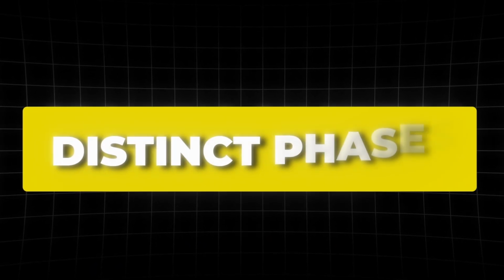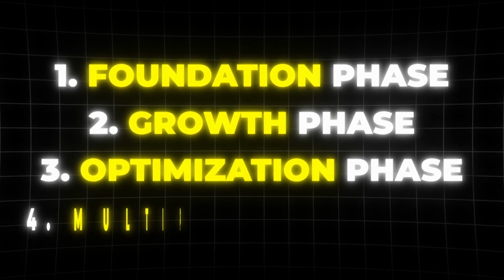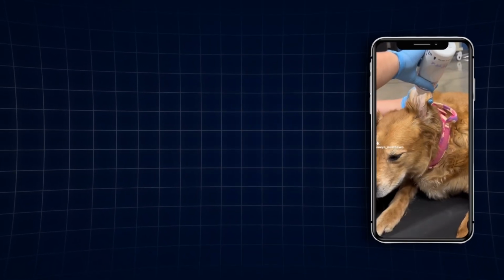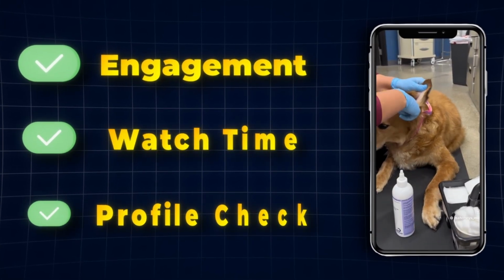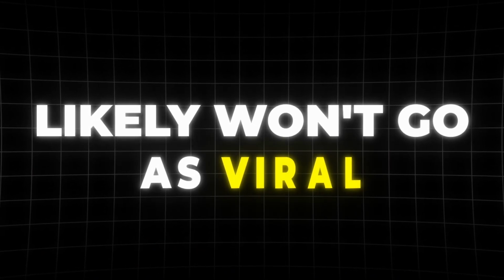0 to 1000 TikTok Followers in 7 Days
If you're wanting to get 1000 followers on TikTok, it's simple. In this video, I'll reveal the simple 3 step process (3 ways) to get 1000 followers on TikTok so you can start to sell using TikTok shop!

Please note, that nothing I say or depict in these videos should be taken as financial advice.